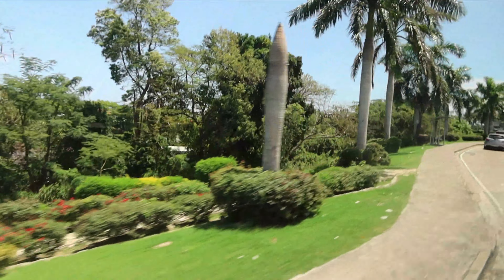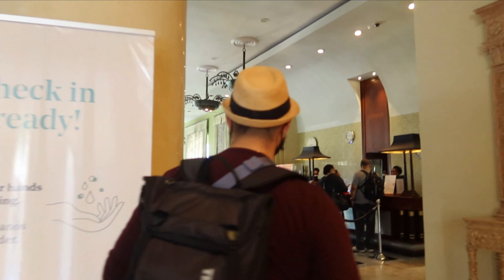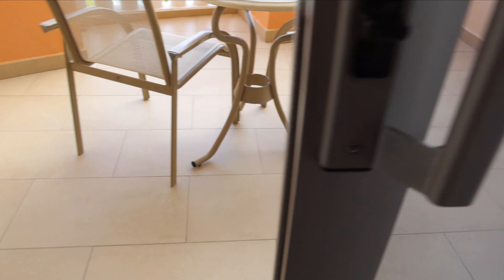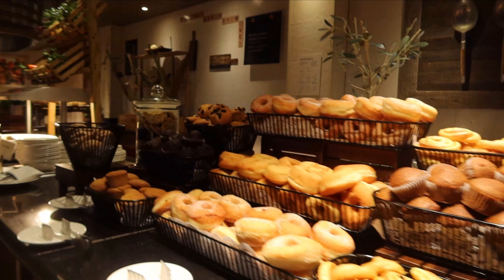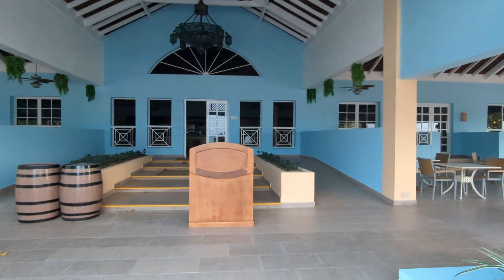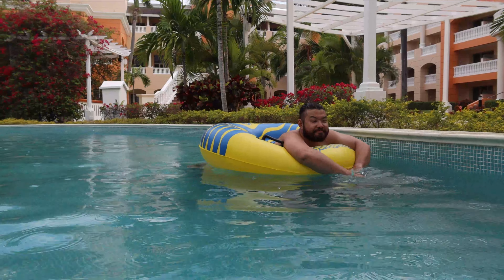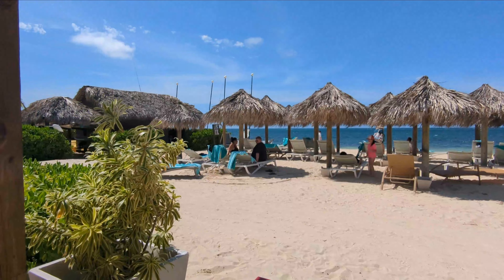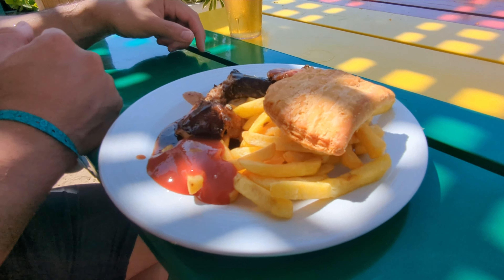Iberostar Rose Hall Suites, Jamaica | RESORT REVIEW 2022 | Jamaica All Inclusive Resort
In this video we share a FULL RESORT REVIEW of the Iberostar Rose Hall Suites all inclusive resort in Jamaica.

0:00 - Intro
0:21 - Travel to the Resort
0:44 - Check In
1:07 - Rooms
1:54 - The Buffet + Restaurants
3:15 - Pool
3:49 - Beach
4:40 - Beach Snack Bar
5:02 - Activities
5:26 - Other

SUPPORT US!

OUR GEAR

Vessi Footwear:
🇨🇦🇺🇸Everyone! ➡️RWRD.IO/G0JC6EH